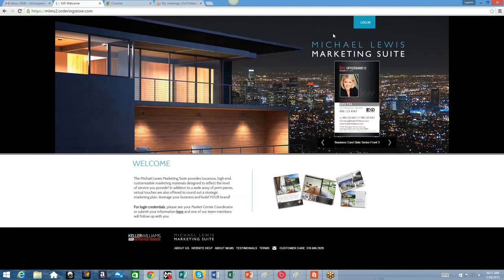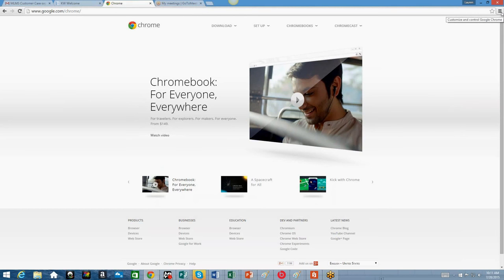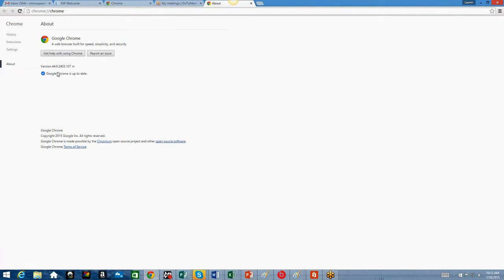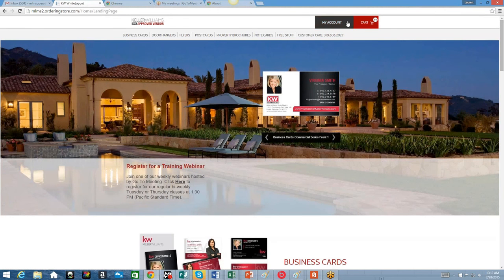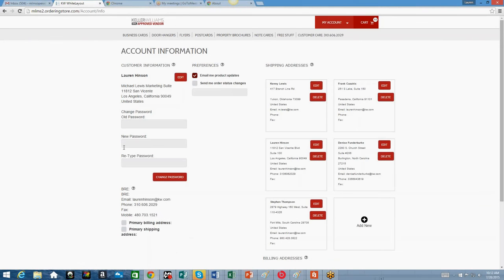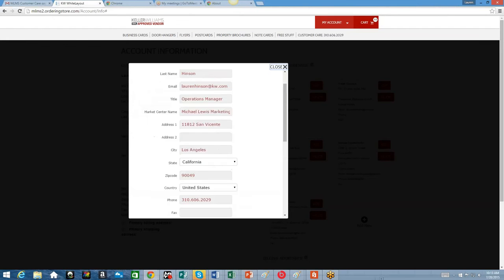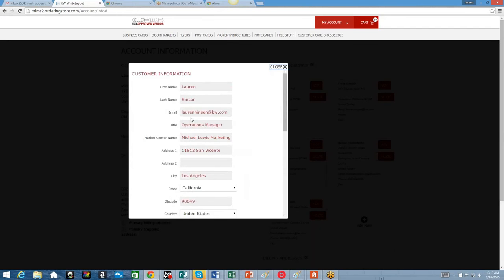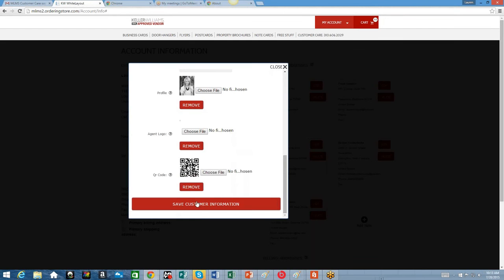Getting Started: Login & Edit Account Information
Learn how to get started using the Michael Lewis Marketing Suite